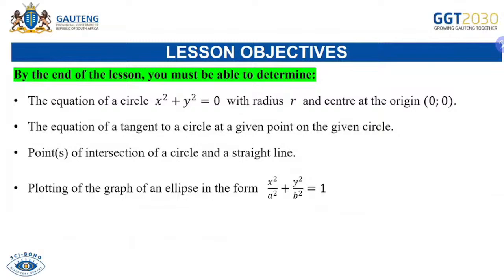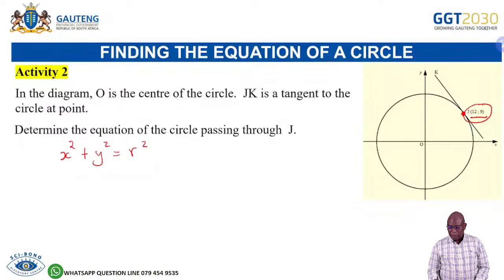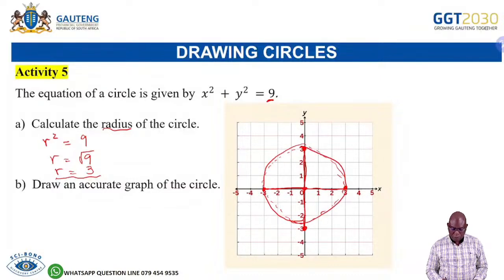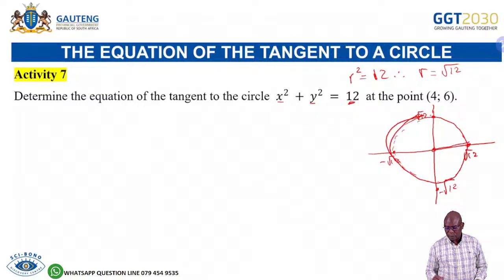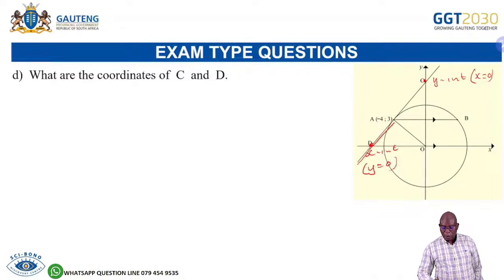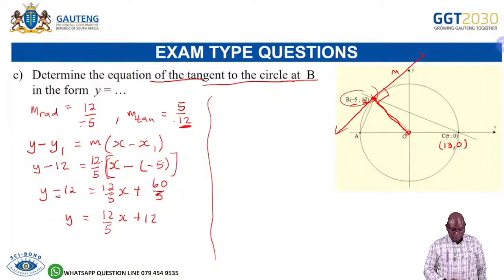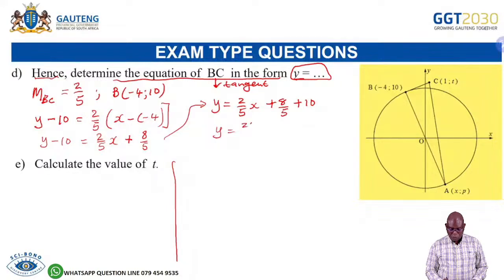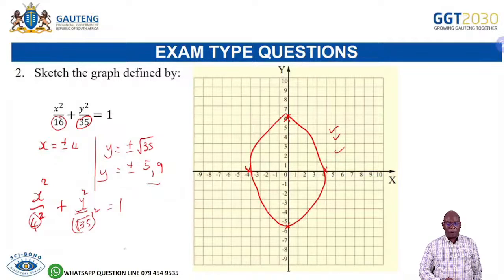12 FEBRUARY 2025 14:00 - 15:30 TECHNICAL MATHEMATICS GRADE 12